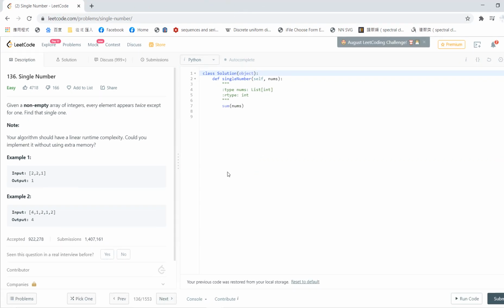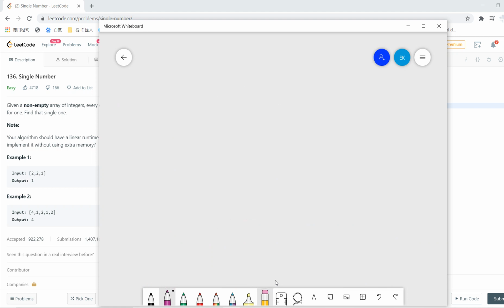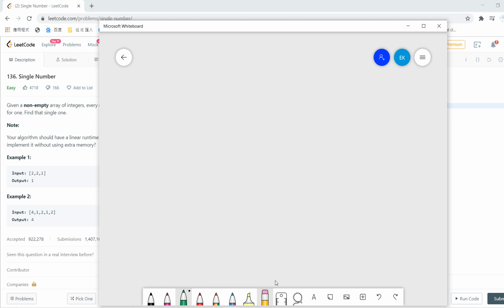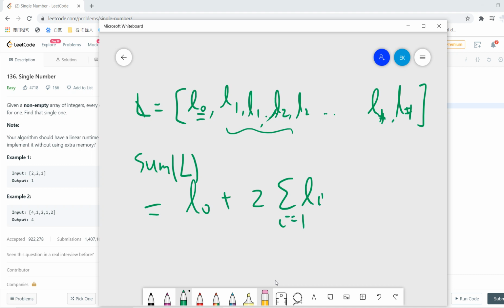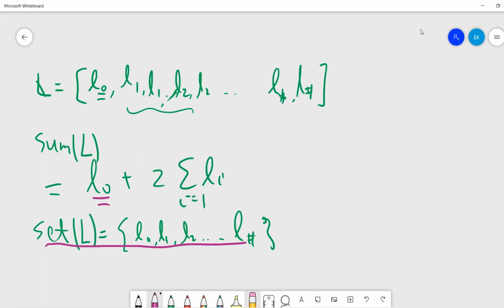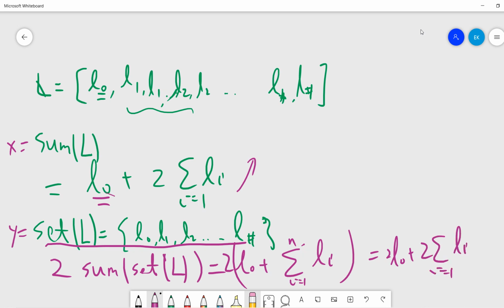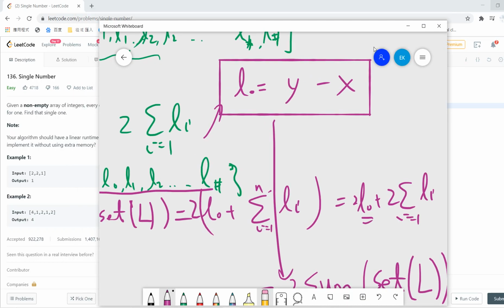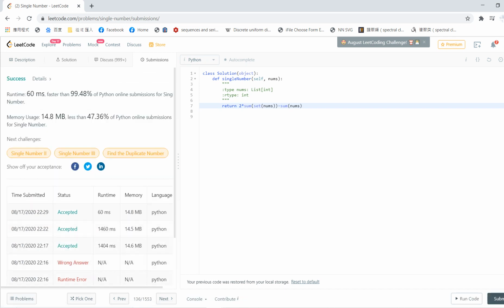Leetcode 136. Single Number (Python)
136. Single Number
Given a non-empty array of integers, every element appears twice except for one. Find that single one.